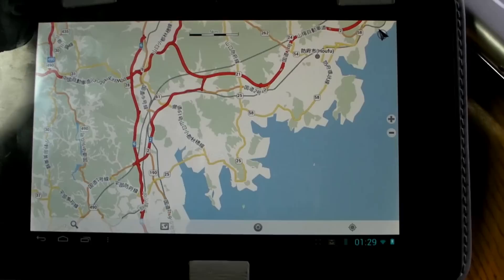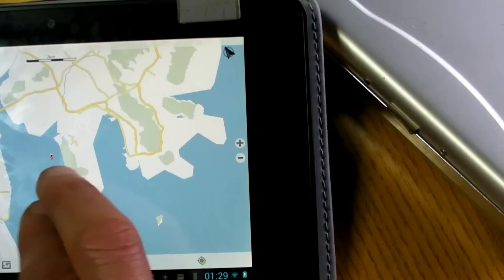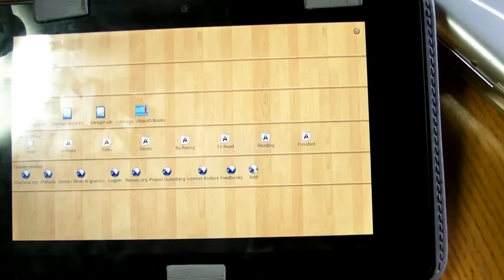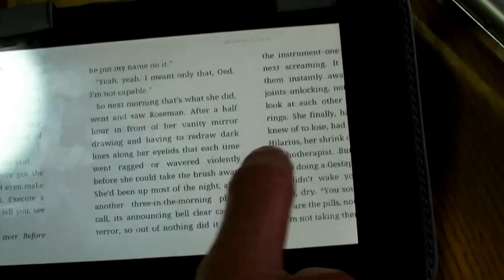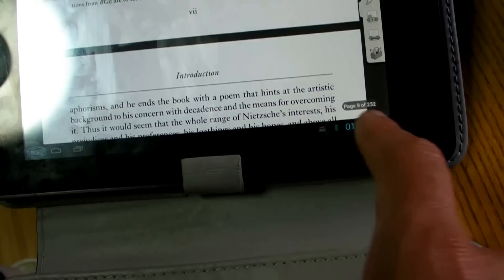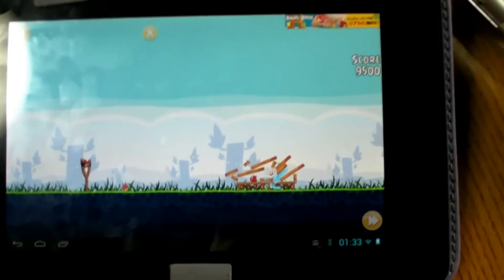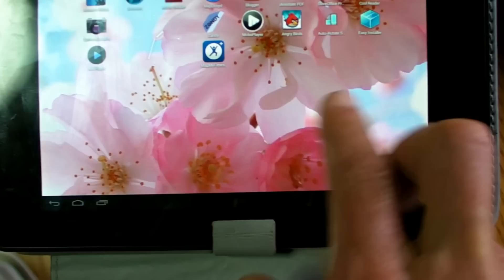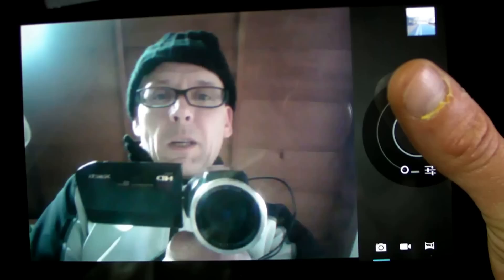SmartQ X7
Pros
Performance: Dual core, 2GB ram so very fast. Good for games, and playing HD video. Can open loads of browser windows at once.
Build quality: Very high. Excellent screen. Very thin. Robust (I have dropped mine but it sill works).
Camera: Not so bad, especially video in good daylight.
Wife: Fine.

Cons
GPS just does not get a fix. It worked better (but only intermittently) before I attempt to load lots of GPS fixing aps so I think that it may be partly a software problem. It could also be the metal case. Cheaper tablets with plastic cases may be recommended for GPS.
Bluetooth: I have not got bluetooth to work yet. This may be just me.
Forums: The forums are pretty dead, but at least they have English language forums.
Charging: It would be great to be able to charge with the USB cord. This one does not allow it.

I am thinking of buying another one with a plastic case to do GPS and hopefully blue too.

The rest is waffle.

It seems to me only a matter of time before everyone has tablets, and these tablets will be purchased directly from China, not via Apple.

There are a lot of comparisons of products with opium. I have heard it said that the dollar is the new narcotic, or that Windows is something that Microsoft pushing on the Chinese. If so then Android came along and it is open source and even healthy. A natural high.

I think that it is the Chinese turn to sell us something that we will become addicted to. The ability of the Chinese to make products that are so attractive that Westerners indebt themselves (or print money) is nothing new. Every since Marco Polo went to China and found a land of industrious luxury, people have been bringing back goods such as silk and china from China, manufactured goods made from the simplest of materials (the cocoons of insects, mud) of a quality unparalleled by European hands. Steve Jobs was late along the line of silk traders. He created little but marketed Chinese products very well.

We hated the body, the corporeal world, that dubitable res extensa and loved the mind, or rather as it turns out, language - that is all that the mind ever was. We built systems, such as trade systems that sell opium or burgers, and operating systems and for a while we were able to compete. Trapped as we are prattling our lives away, incestuously, we wrote diaries in a mine full of goblins, lived a hundred years of solitude, and kept our fantasies in prison away from the light of day. Such was our solitude that we were able to rationalise away the destruction of middle earth as some lack of will power on the part of its inhabitants.

Not that we were entirely to blame. Middle earth inhabitants had their fantasies too. Primarily the fantasy that there could ever be someone else, a fourth person, sharing, watching-together, this, look you, star studded canopy fretted with golden fire. And perhaps opium provided a poisonous means to satisfy this illusion. What are so appealing about opium dreams? The association of opium dens with harlots - the white and the black - suggests to me the same kind of longing - maybe there is someone else watching this dream? When you are dreaming on opium, perhaps it feels that someone else is dreaming with you.

Language had its day, its hundred years. Two types of postal service competed for millenia  but there was never really and doubt about which would win in the end. Language waxes poetic, speeches rally nations, men feel guilt. But language makes you blind, so blind as to be able to explain the extermination of cultures by the continent as 'pacification' 'social Darwinism,' 'advancement. One can talk about suffering, and write fearful stories about it, but suffering is something that needs to be seen, to be felt. And we could not see.

Implacably, the inhabitants of middle earth soldier on. They had their ups and downs. I think that they suffer from both types of fantasy, but in so doing they remain aware, creative and industrious, till at last they have found a product that is to Europe-dom what opium was to China. A different type of tablet, a different kind of drug.

The mobile tablet PC provides its user, connected to facebook, with final false proof of the truthiness of the illusion that someone is listening, that we are not language-wise alone. We don't need G-d any more, if we have an iPad or Android tablet. We can kid ourselves that we are plugged in to a public ear. We can believe that language is not private, that someone is listening to our logical, symbolic, electric dreams.

And so at last our time is up. Like native Americans who (purportedly) swapped vast tracks of land for a few mirrors and other trinkets, we will sell our sons and daughters futures to get our hands on Chinese tablets. The picture postal system will win.

Toddlers need treatment for iPad addiction?